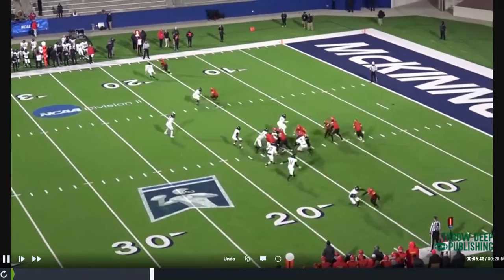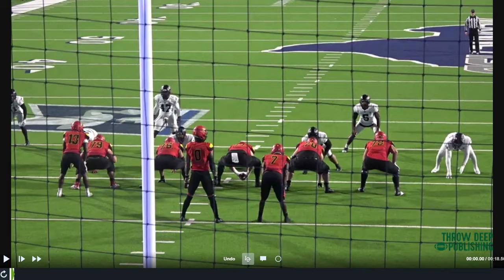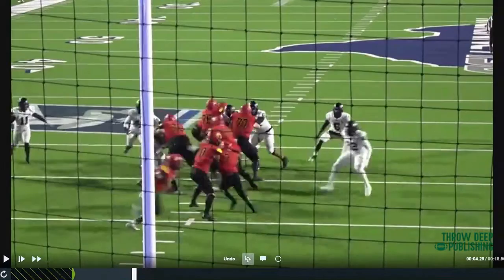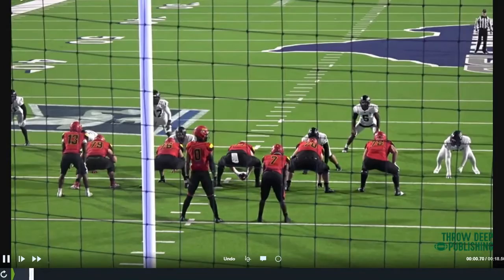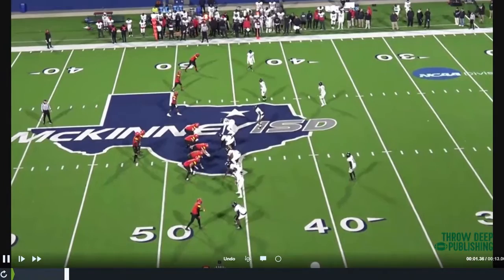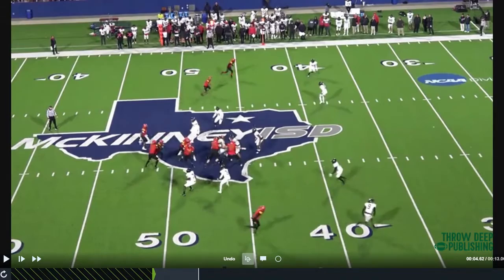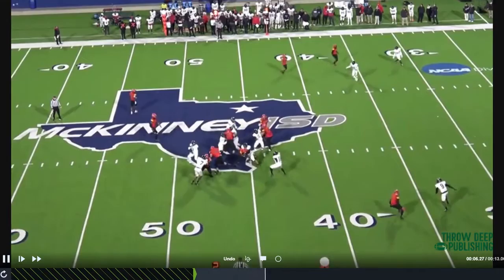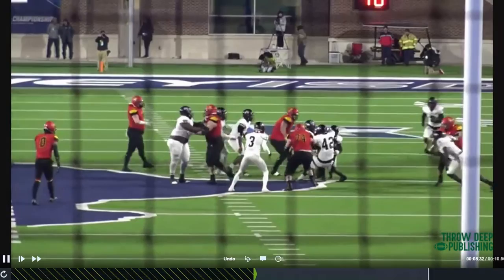Ferris State OL coach/RGC Sam Parker - GT Counter Triple Option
Ferris State OL coach/RGC Sam Parker breaking down their GT Counter Triple Option from the national championship game. Ferris State has one of best schemes in college football at any level. Tons of run game/RPO variations. Also included is EVERY All-22 film clip used in the presentation (and a lot that weren’t) separate without commentary.